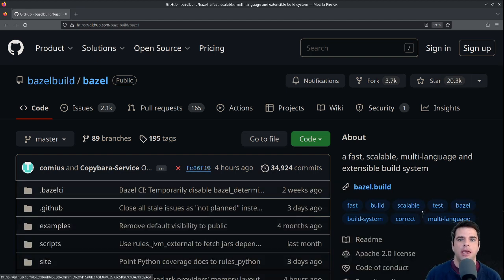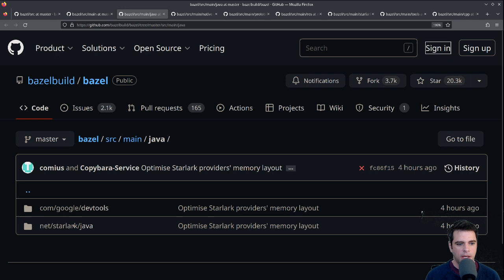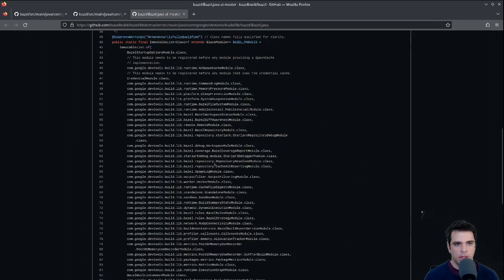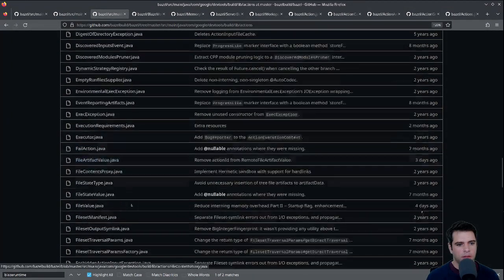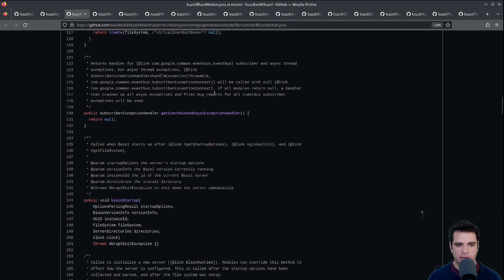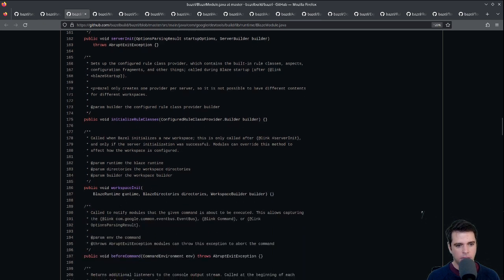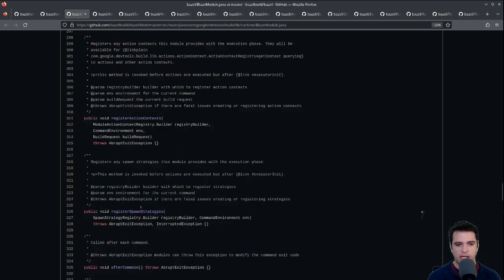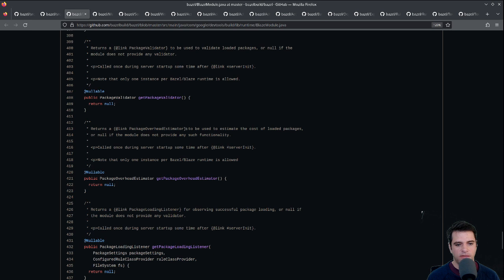Let's read the Bazel source code, Part 1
In this live stream, I start reading the source code for Bazel, Google's open source build and test automation tool. I had to leave early, and will continue looking at Bazel in a future stream.